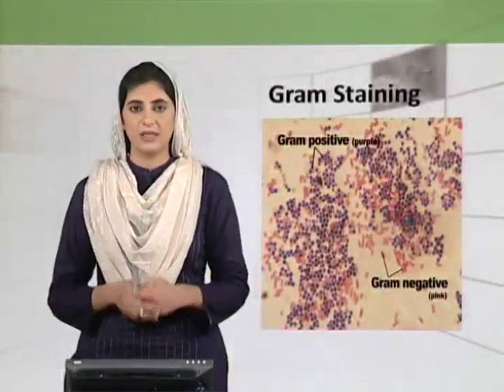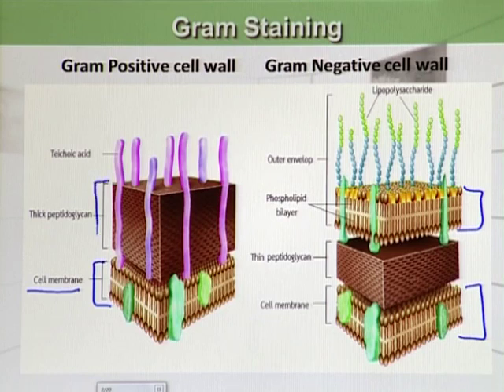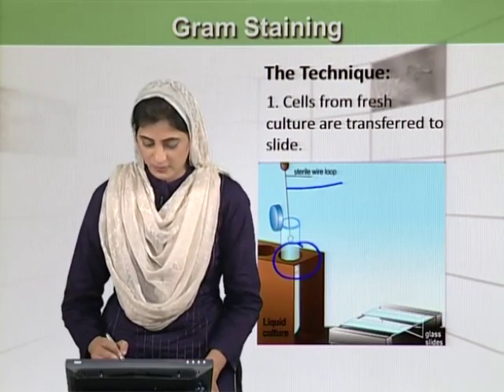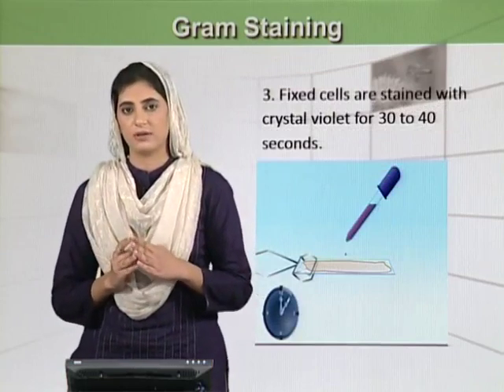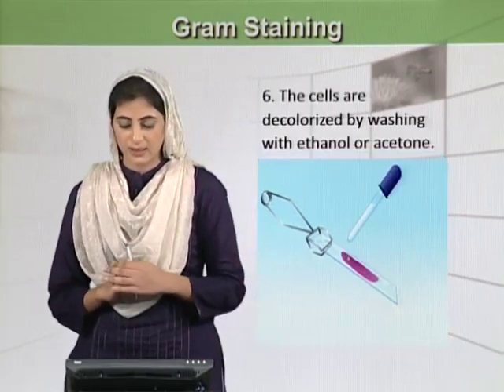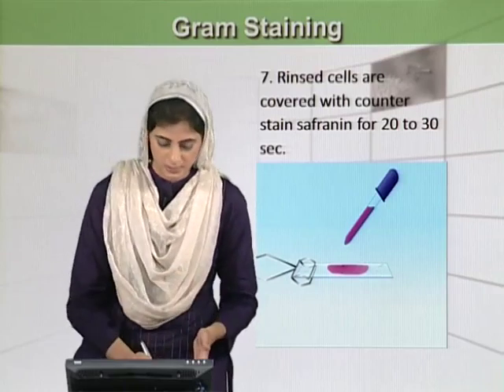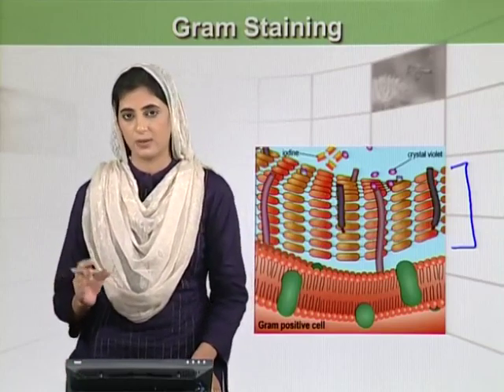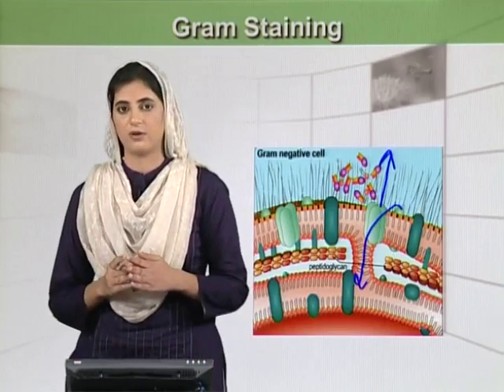Biology- Fsc Part 1 Chapter 6 Gram Staining- Biology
ignore it :

fanta learn